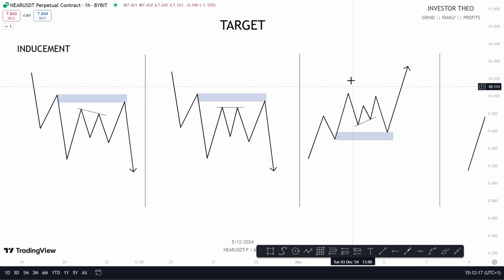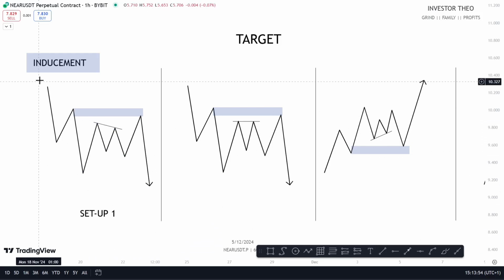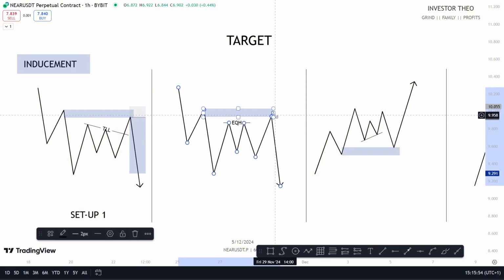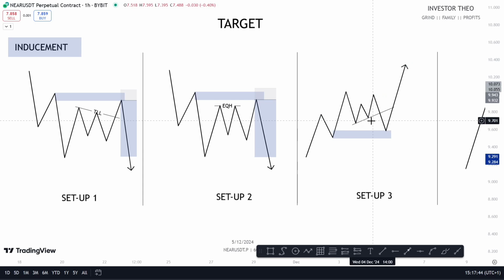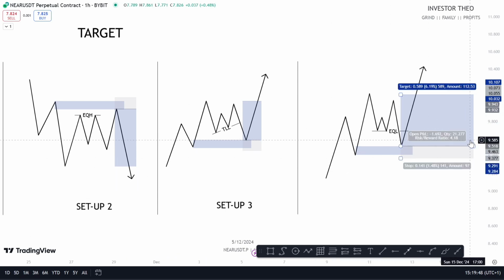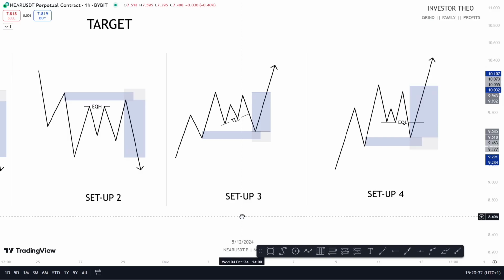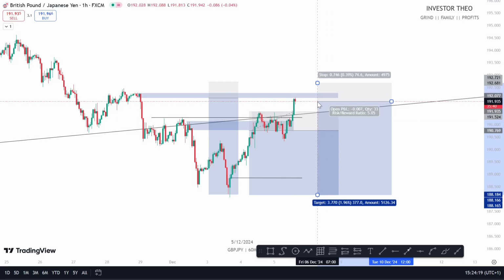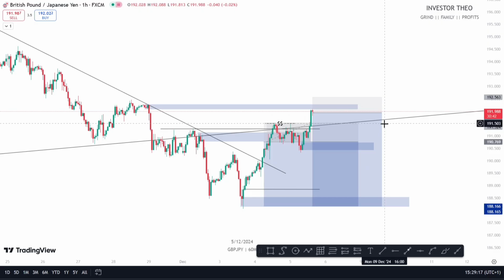Liquidity Inducement Masterclass | Forex Trading With Smart Money Concepts | Market Structure Tips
What is inducement in forex? How to correct trade inducements and stop consistently losing trades. This is a liquidity inducement masterclass fo forex, cryptos and even synthetic indices. Forex Trading With Smart Money Concepts | Advanced Market Structure Tips in Forex

Watch this video to know how to stop failing with the smart money concept.

KEY:
Inducement
Inducement and liquidity
Inducement smc
Inducement trading
Inducement trading strategy
Inducement in forex
Inducement and liquidity smc
Inducement strategy
Inducement entry model
Inducement solomon king
Inducement ict
Trendline liquidity
Trendline liquidity strategy
Trendline liquidity smc
Trendline liquidity ict
Trendline liquidity sweep
Trendline liquidity indicator
Liquidity trendline with signals
Trendline
Trendline strategy
Trendline strategy full course
Trendline liquidity
Trendline support and resistance strategy
Trendline break and retest strategy
Eqh eql trading
Eqh smart money concept
Eqls
Eql smc
Eqh in trading
Eql in smart money concepts
Eql and eqh
Eqh eql ict
Eqh eql indicator
Eqh eql explained
ICT Explanation of Internal EQH/EQL
Equal High & Low Liquidity (will change your liquidity forever)
Liquidity
Liquidity trading strategy
Liquidity forex
Liquidity indicator
Liquidity pools guide
Liquidity sweep trading
Liquidity concepts
Liquidity sweep
Structure and liquidity
Entry models
Entry strategy forex
Entry strategy in forex trading
Entry point in forex trading
Entry confirmation price action
Entry model ict
Entry model forex
Entry model trading
Entry model trading hub
Entry mode strategy
Entry model ttrades
Entry model 1
Smc full course
Smc market structure
Fair value gap strategy
Mitigation block
Crypto full course
Order block
Demand zone
Forex trading full course in bangla
Smc indicator tradingview
Technical analysis for beginners
Valid block
Best smc indicator tradingview
Demand and supply analysis economics
Forex course
Forex for beginners full course
Forex trading full course for beginners
Learning forex trading for beginners
Top down analysis smc
Market structure
Shift of market structure
Smart risk